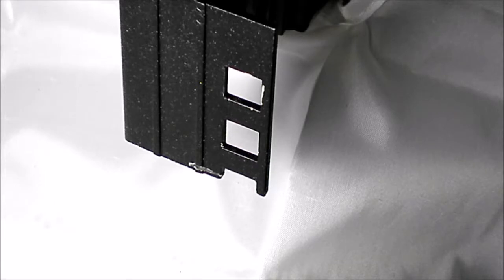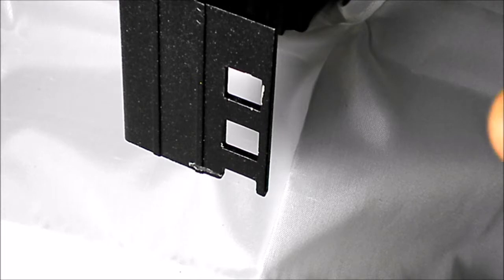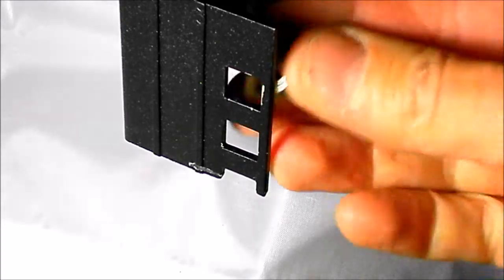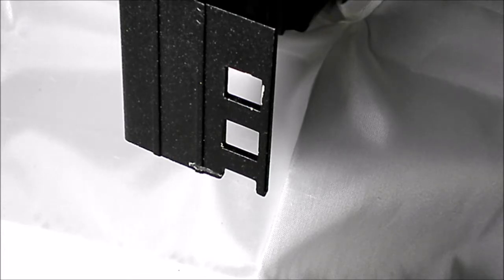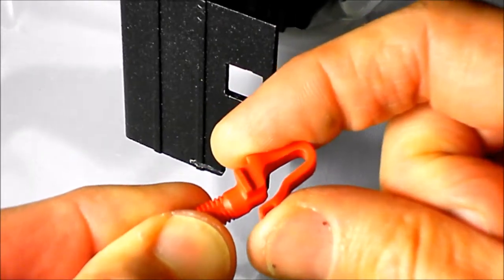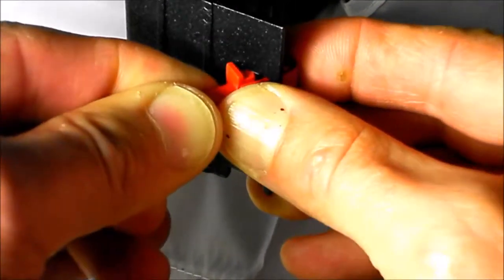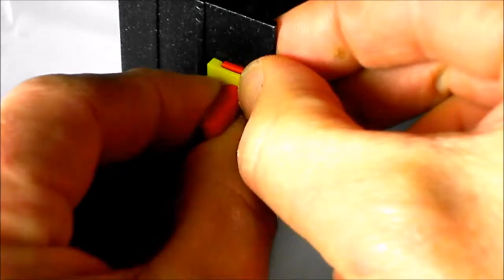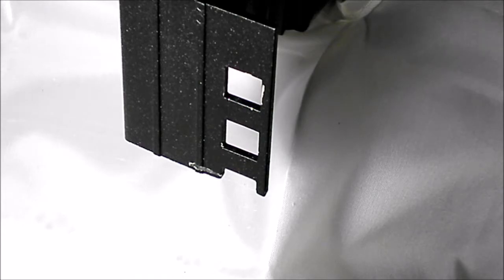How to insert Rackstuds™ when the hole seems too small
An up-close and personal look at how to install the revolutionary new Rackstuds™ when the squared punched hole is under the EIA-310 specification of 9.5mm.

I can be a bit tricky but I assure you it can be done!

Amazon USA
Amazon Canada
Amazon UK
Amazon Germany